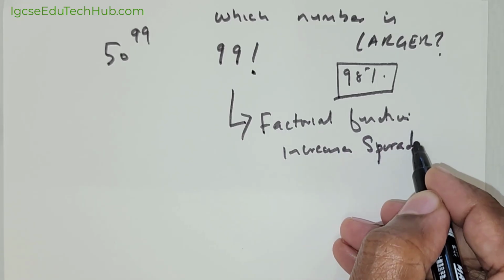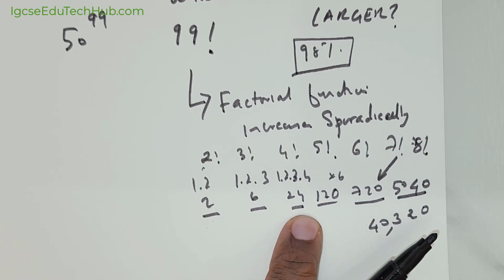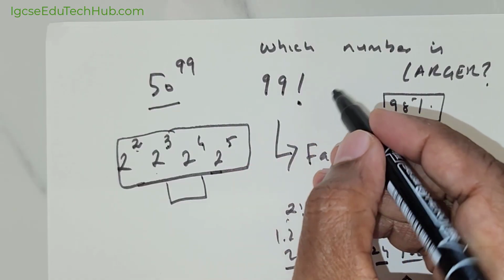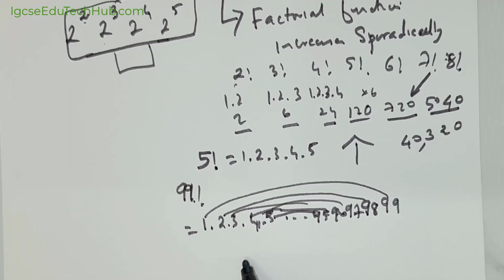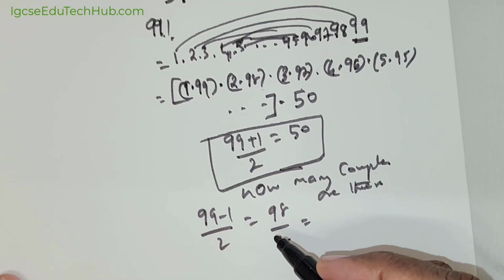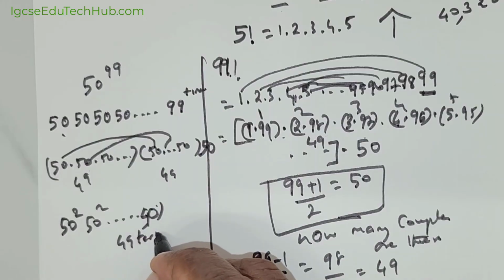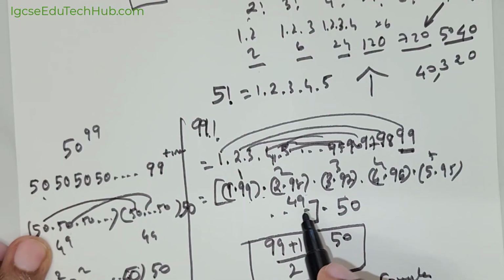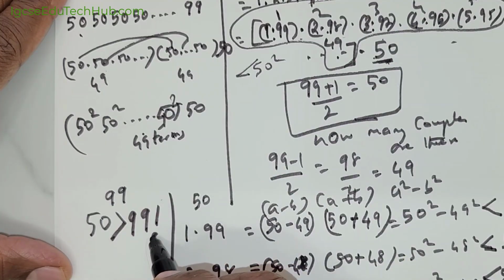which number is larger 50 raised to 99 versus 99 factorial ?